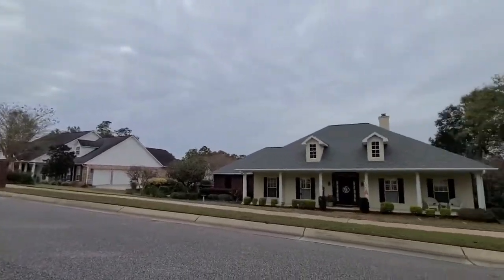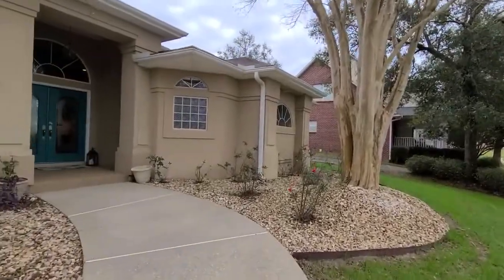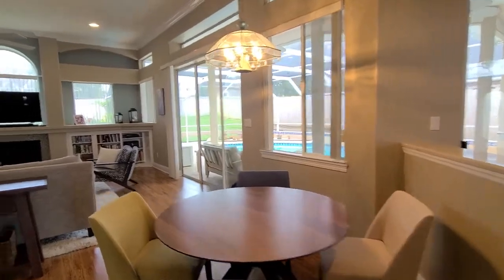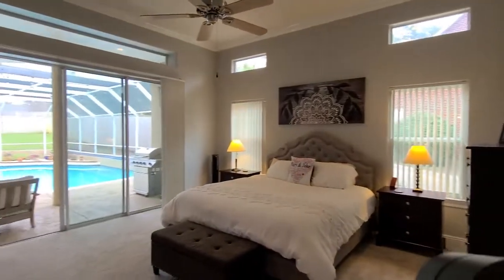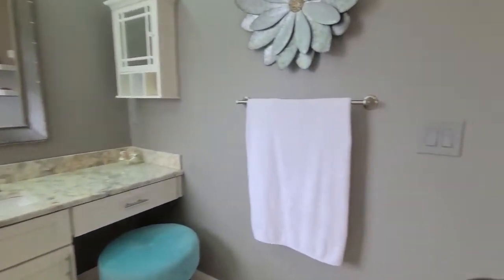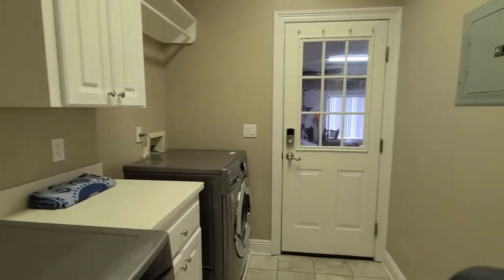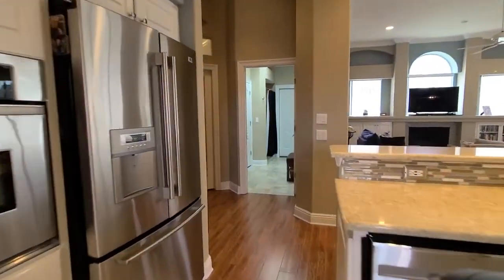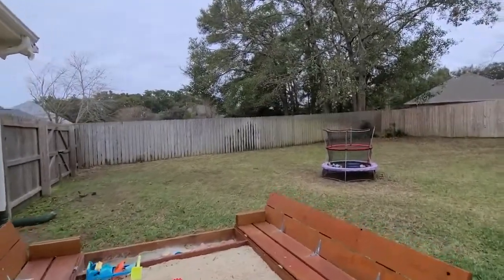5930 Otter Point Rd, Pensacola, FL 32504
Home for sale Pensacola, Florida. Conveniently located in the Reserve at Carpenter's Creek, this home offers many wonderful updates as well as a screen-enclosed heated gunite pool (49X28) and an In-Law suite with a formal dining and sitting room. Perfect for entertaining, you'll enjoy the cascading sliding glass doors allowing abundant natural light to flood into the home with 12 foot soaring ceilings.  The open spacious floor plan includes a breakfast nook overlooking the pool with a huge living/family room and wood-look tile throughout the main living area. The renovated kitchen comes equipped with a breakfast bar, beautiful Quartz countertops with mosaic tile backsplash, electric cooktop, wall oven, fridge with ice and water dispenser, and a pantry with additional cabinet storage just off the kitchen. Enjoy pool views from the cascading sliders in the primary suite that comes equipped with dual walk-in closets, a fully remodeled bathroom with a step-up jetted tub, double granite vanity with a make-up table, custom tile walk-in shower with dual shower heads, and a water closet. The In-Law suite has private access to the pool and back yard with keyless entry and has a full bathroom with a tile walk-in shower. The 2 additional bedrooms share a Jack and Jill bathroom with a double vanity and shower/tub combo. Other notables are neighborhood sidewalks, NEW ROOF (2022) HVAC 2017, solar panels to heat the pool, baby security gate for pool, additional parking area, irrigation well, gutters, fully fenced back yard with privacy fence, side entry garage, pull down attic stairs for additional storage, utility sink, built-in cabinets, and recessed lighting. The home is plumbed for an outdoor gas kitchen and fireplace. Located 1.2 miles to Baptist Hospital and the Cordova Mall and 13 miles to Pensacola Beach. Just a 10-minute walk to Bryan Park and the library.

Propertyonthegulfcoast.com